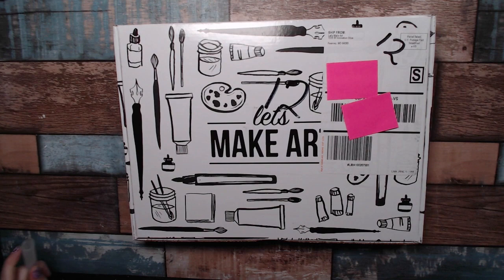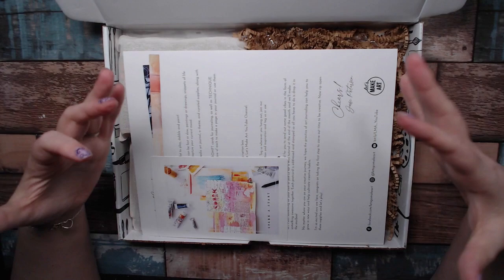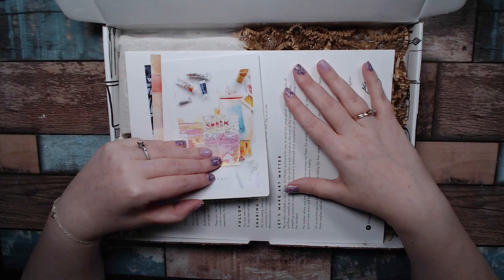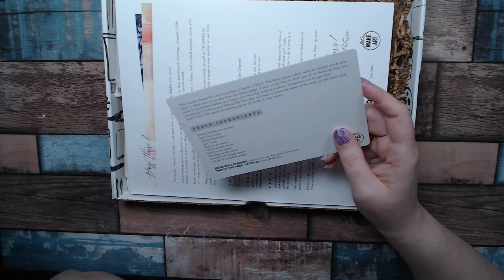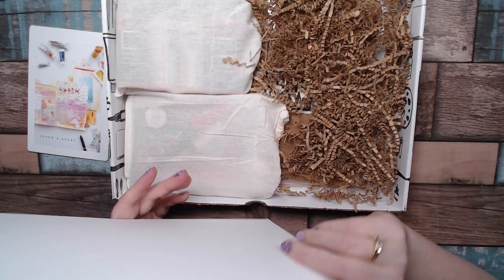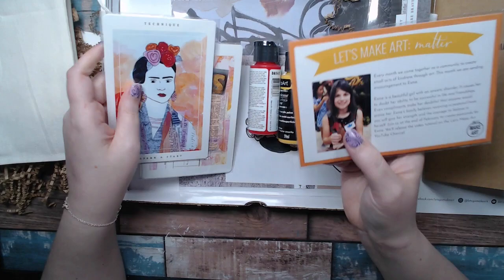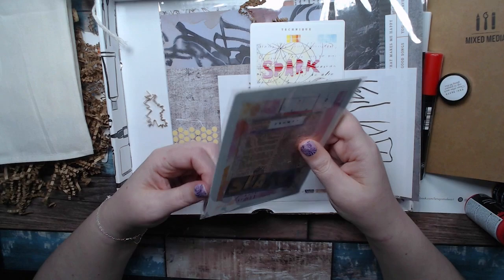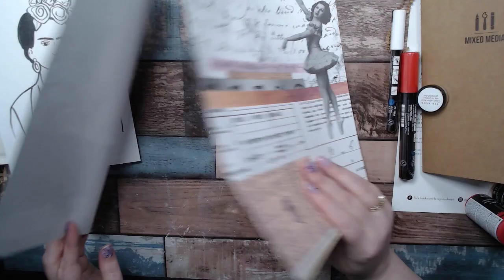Lets Make art - Journals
I earn reward points also ;)